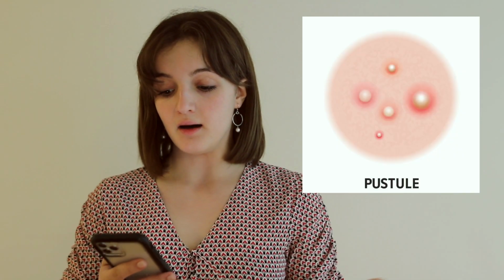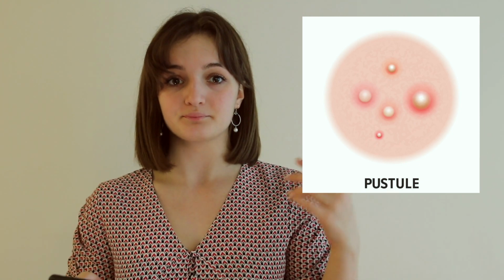How to Treat Inflammatory Acne | Neogen, Krave Beauty, Peach & Lily